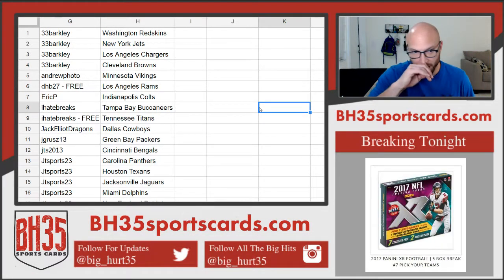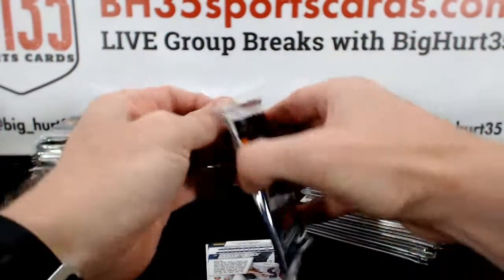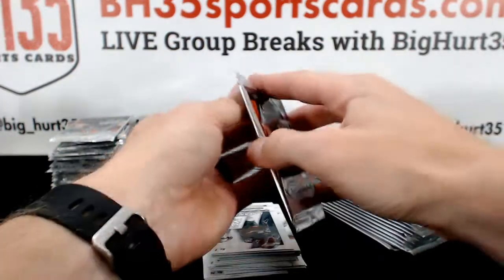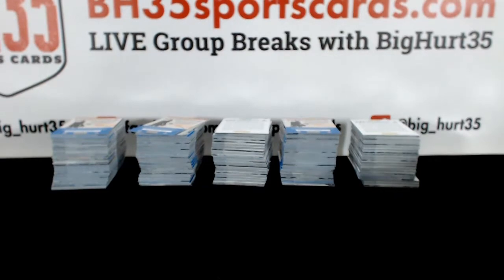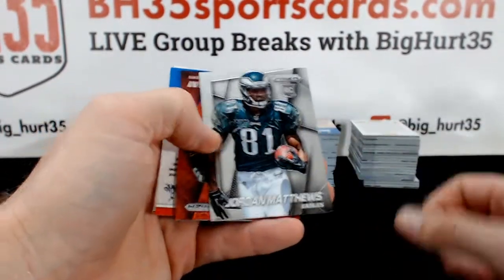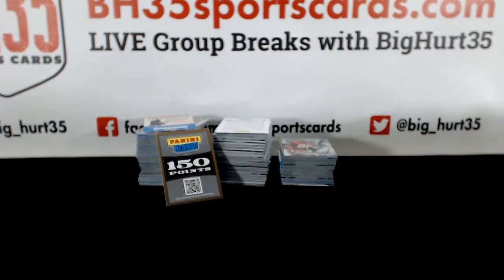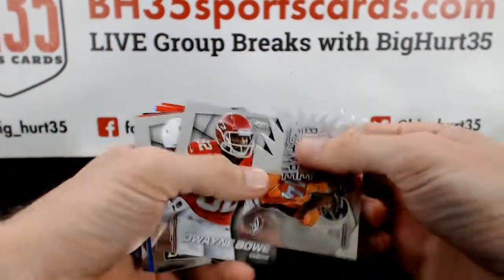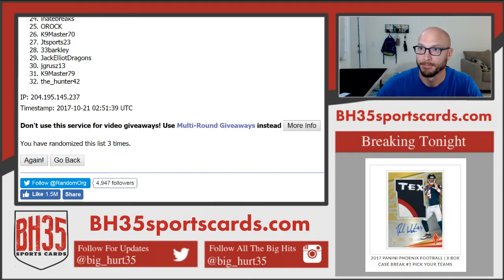2014 Panini Prizm Football Hobby | 6 Box Break #2 Pick Your Teams